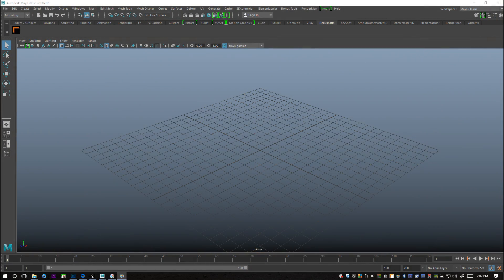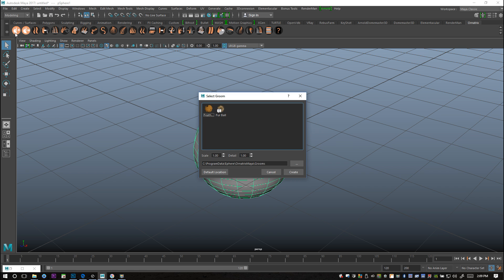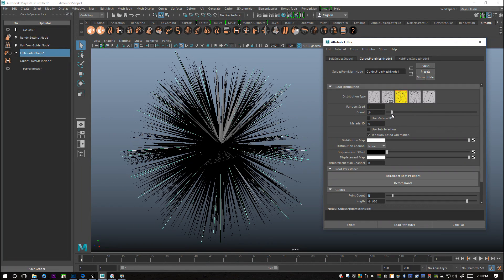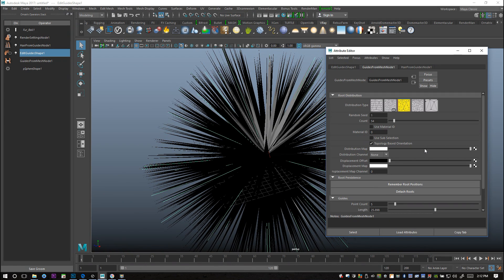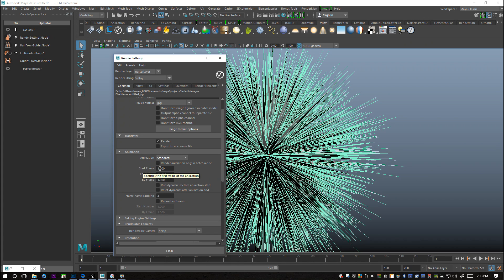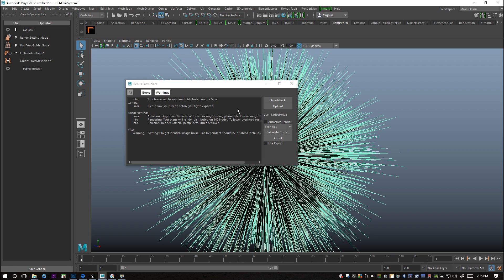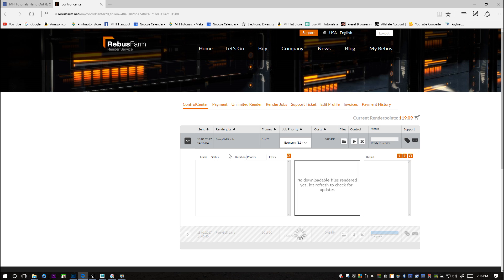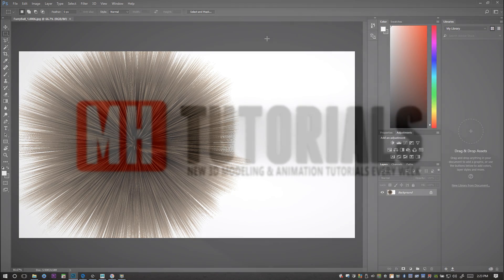Creating Ornatrix Fur with Maya 2017 V-Ray & Rebusfarm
In this video I will create fur in Maya 2017 using the Ornatrix plugin  for Fur, Hair and Feathers and I will then texture and render it using V-Ray for Maya and Rebusfarm Render Services.

Are you a member of my Professional Artist Group B2A ( Business 2 Artist ) yet ? Join now for free and find sponsorships, jobs, collaborations, news and more ( Joining is free of course )

3D Control : SpaceMouse Enterprise Kit

3D Mouse : SpaceMouse Enterprise Kit ( AutoCAD mouse )

Small Gorilla Tripod for desk :

Normal Tripod for outside :

Wacom tablet

Mouse :
Sharkoon FireGlider Laser 3D Mouse

Microphone Pop filter :

Monitor 27 Inch :